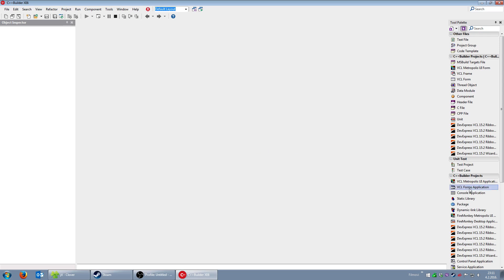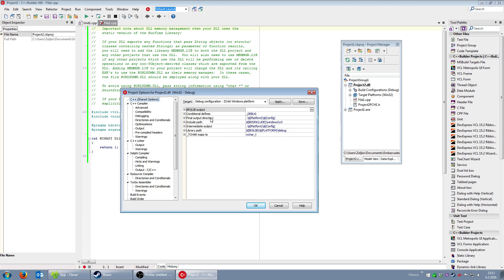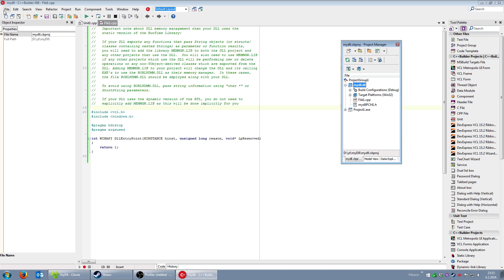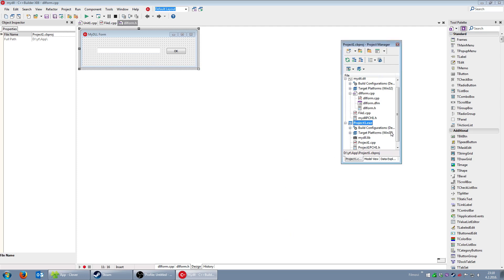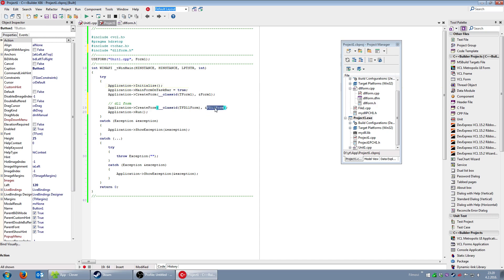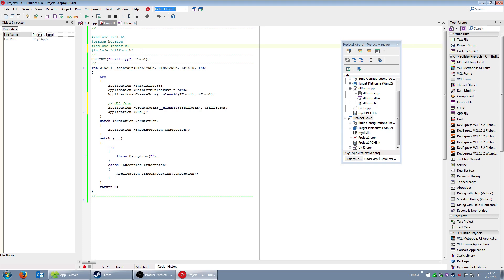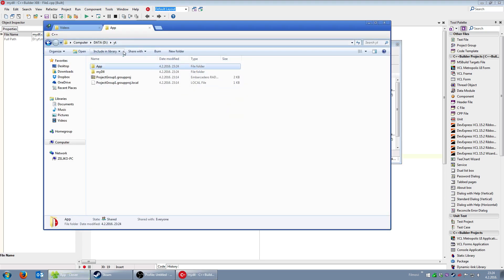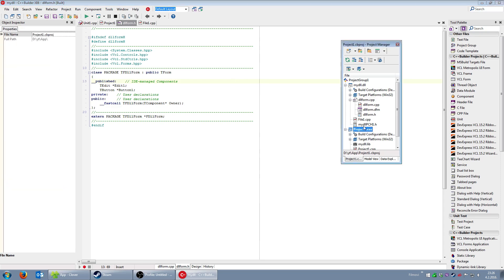C++ Builder - DLL Form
How to put and show forms that are in DLL libraries? Check the video!